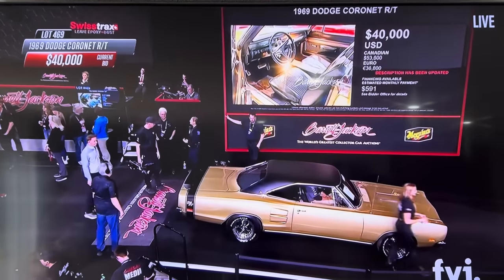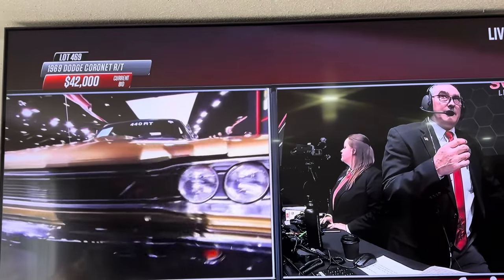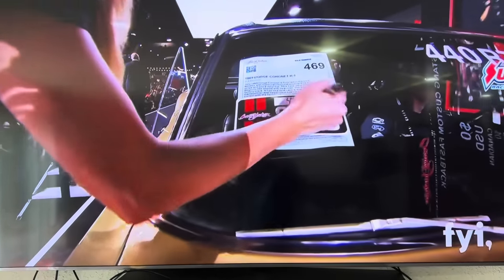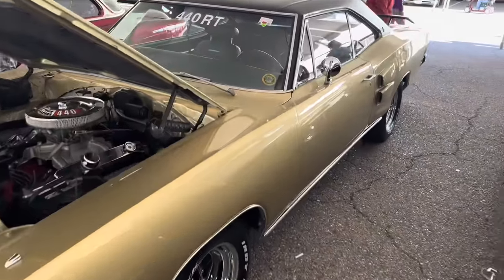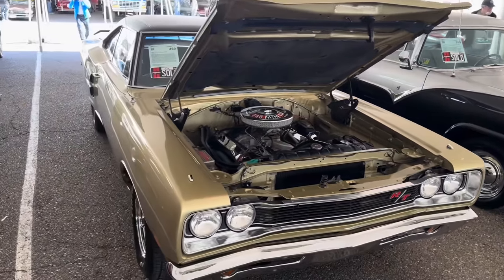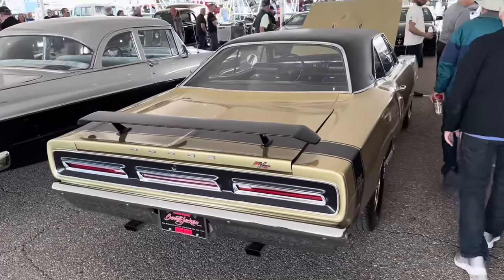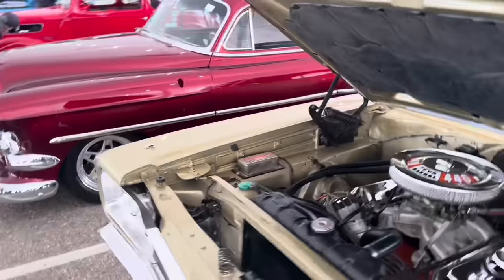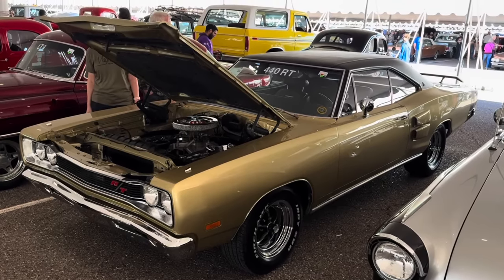The VIN Was CUT OFF This Fraudulent 1969 Dodge Coronet R/T At Barrett Jackson Scottsdale 2024!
In this video we show you a 1969 Dodge Coronet R/T that went to Barrett Jackson Scottsdale 2024 that was a rebody and we show you what happens when you bring a car like that to a big auction.  The car was inspected by Dave Wise, found to be a rebody, and the Arizona State police cut off the vin at Barrett.  Amazing it got as much as it did at the auction.  We wanted to do a compare and contrast about what Mecum and Barrett does to authenticate cars.